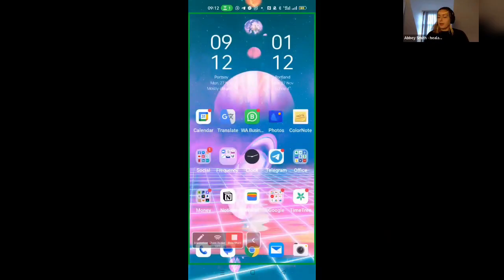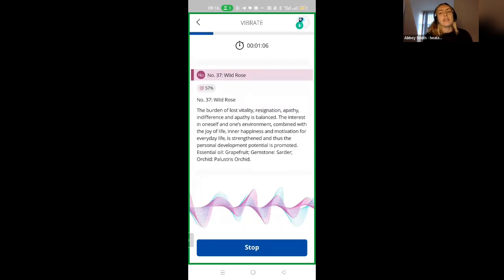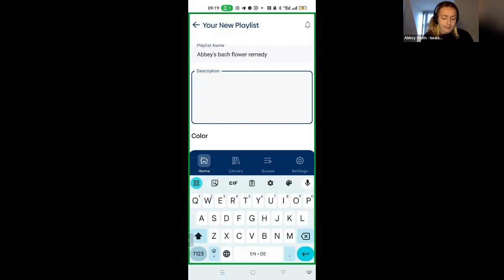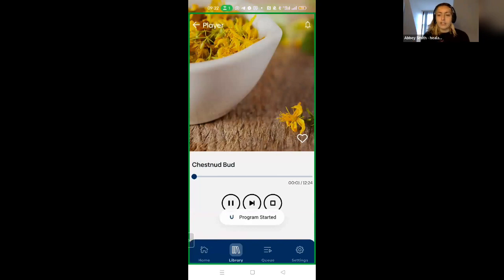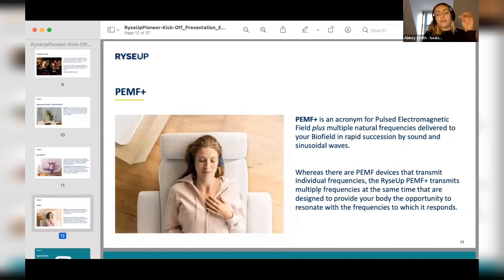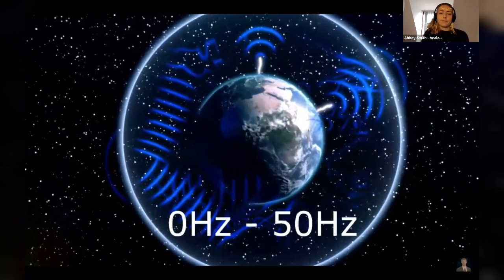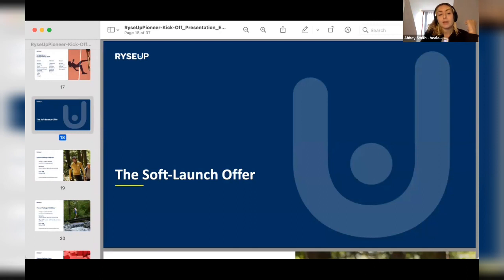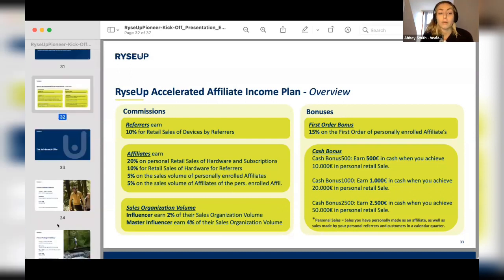Ryse Up Demo - Creating a Bach Flower Frequency Playlist